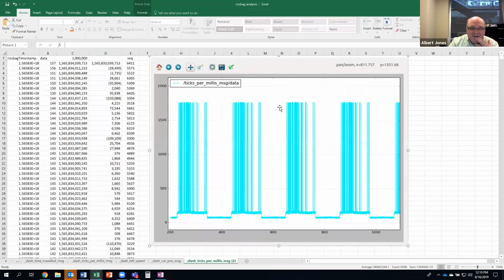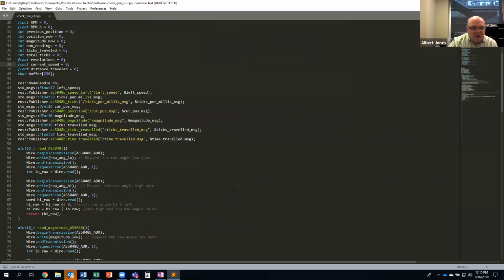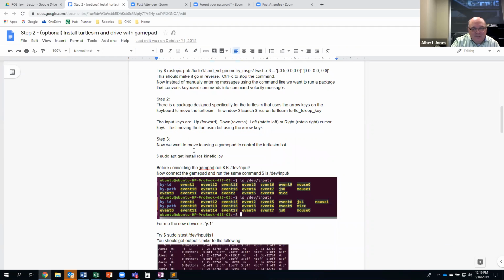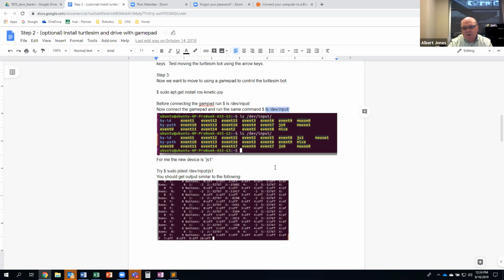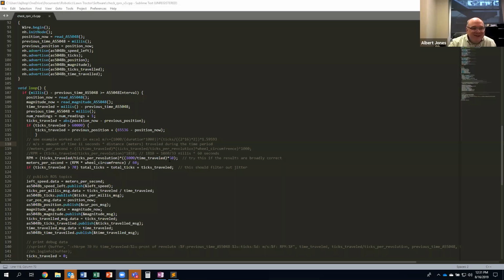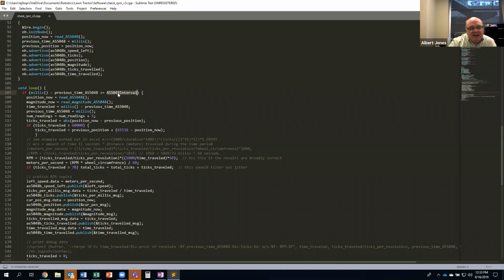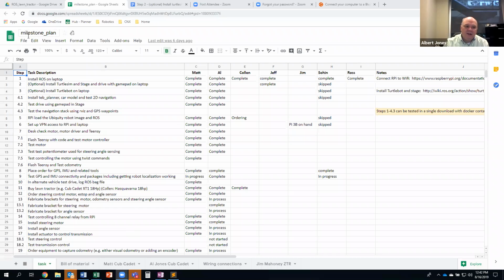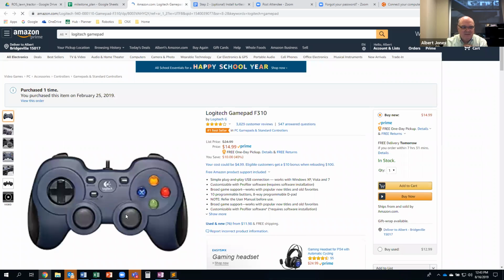Lawn Tractor Meeting 08162019